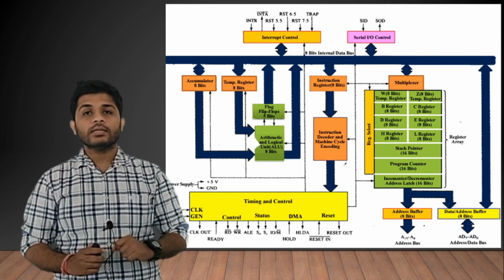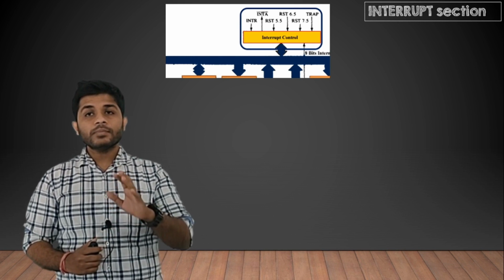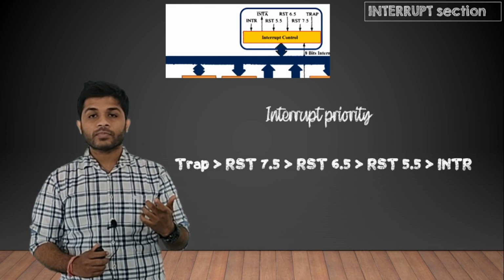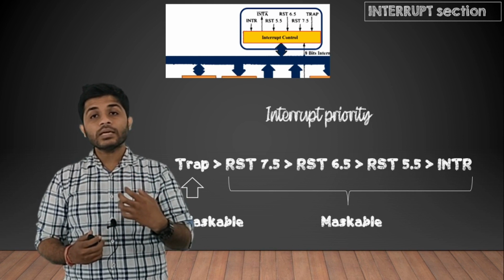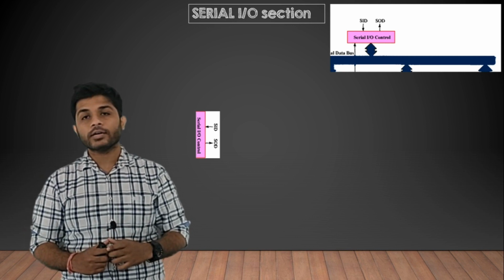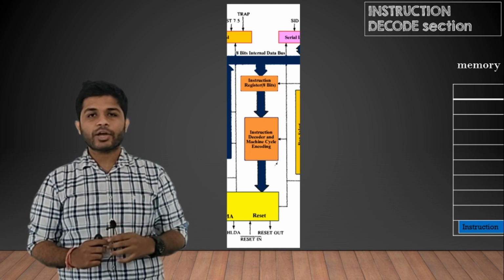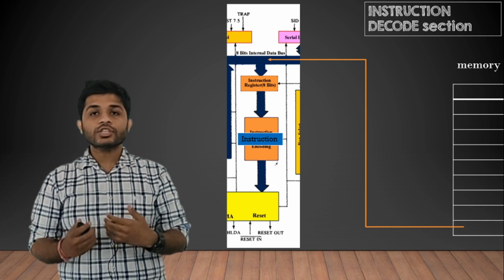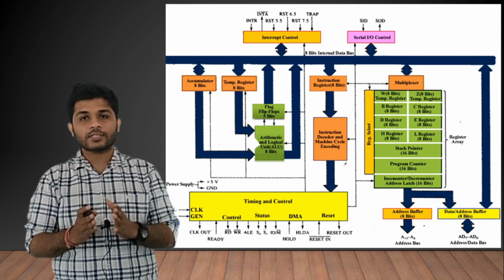Block diagram of Microrpocessor 8085 part III | interrupts | serial I/O | Instruction Register